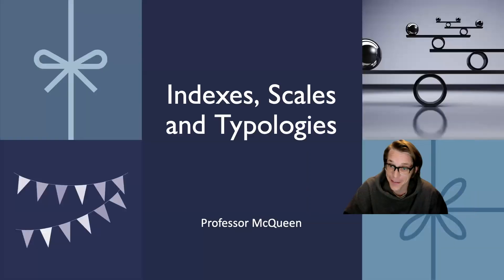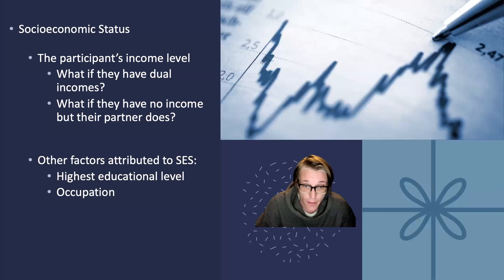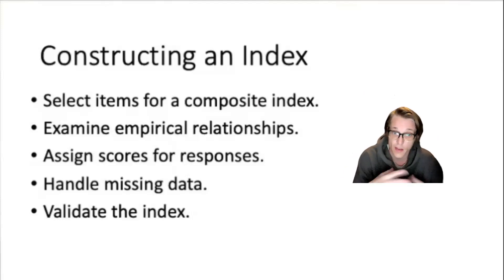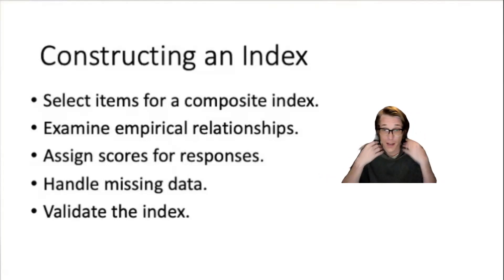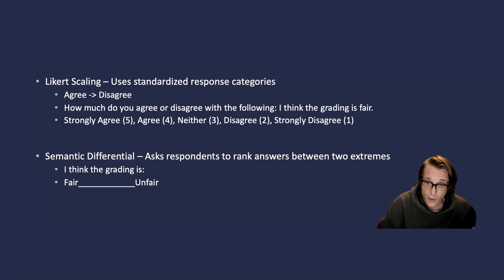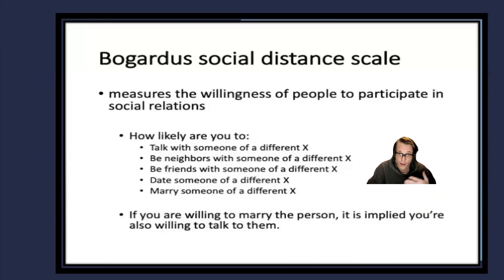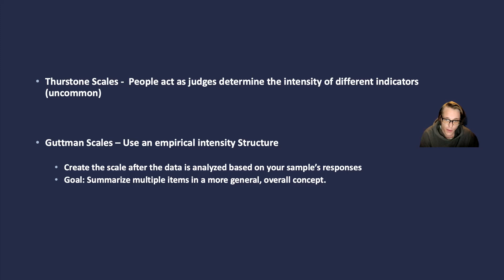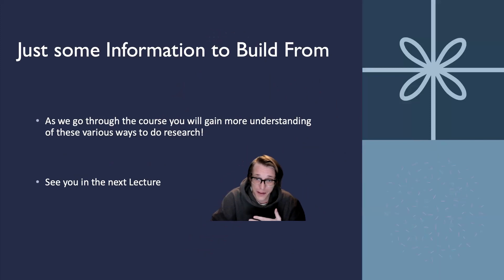Indexes, Scales and Typologies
Index or Scale...  Likert or Ratio Scale... Thurstone Scales, Guttman Scaling and more... Typologies are like the muse of Sociology ... Am I Right?!